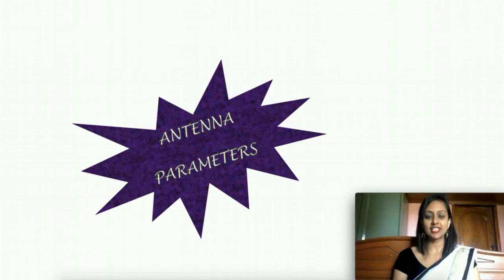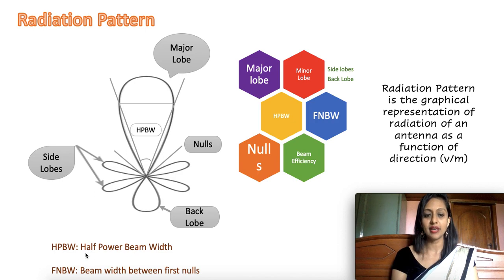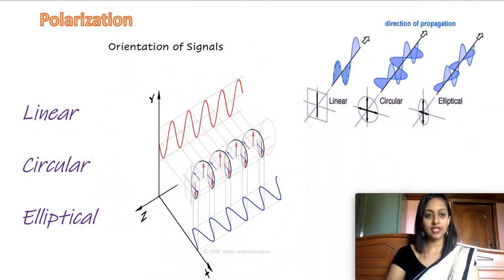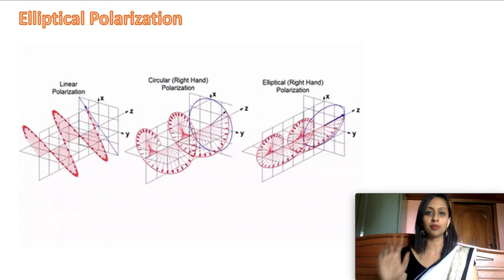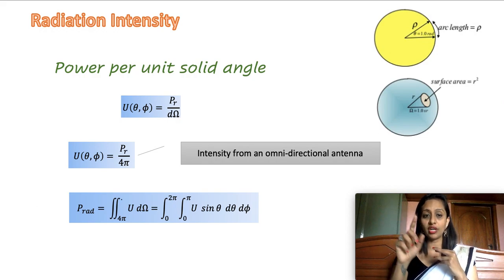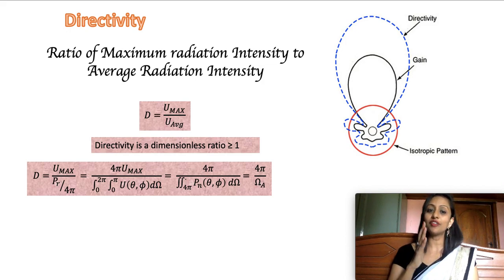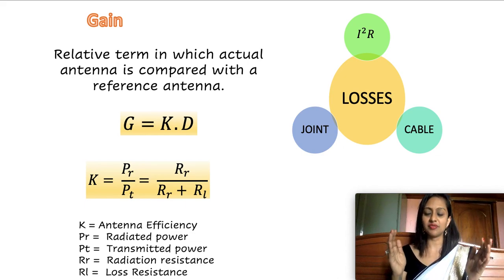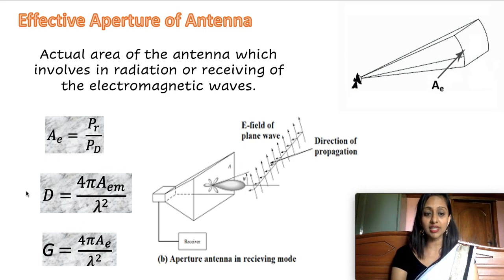Basic Parameters of Antenna Design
Hello Everyone,
Antenna concepts involves understanding the EM waves in 3D world. I bring to you the concepts and designing approach in simple ways so that many many people across the world can build their own antenna and use it for their purpose.